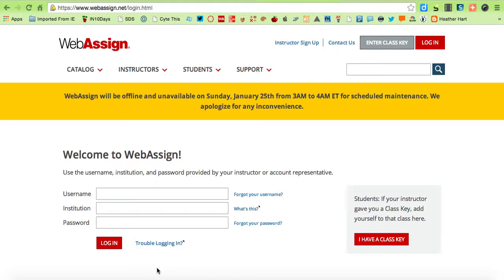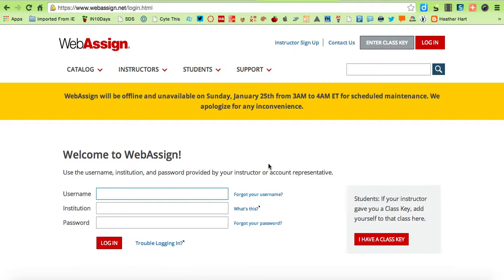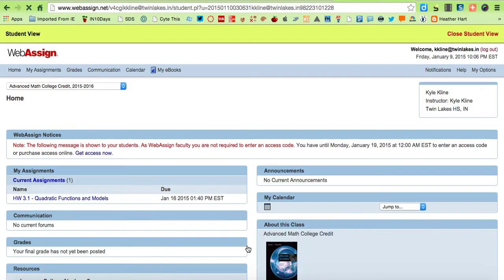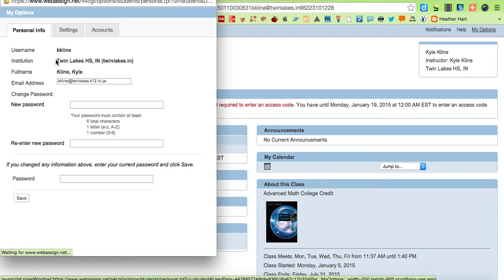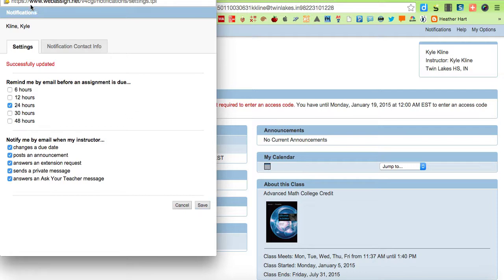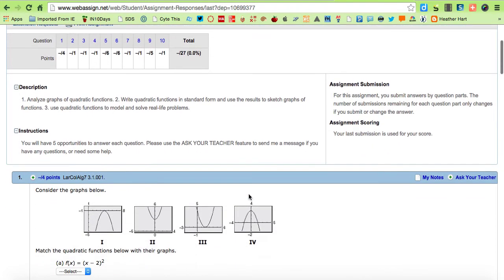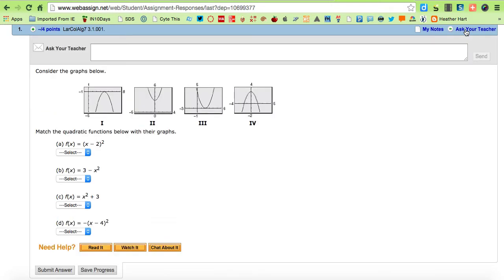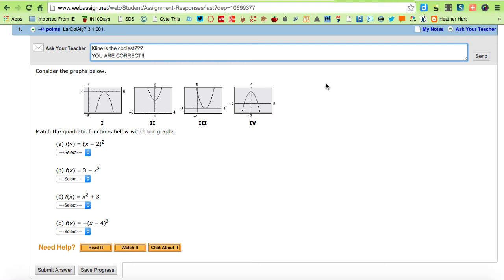Introduction to WebAssign